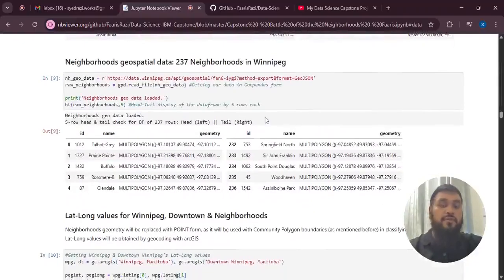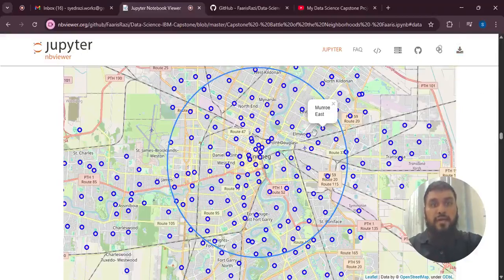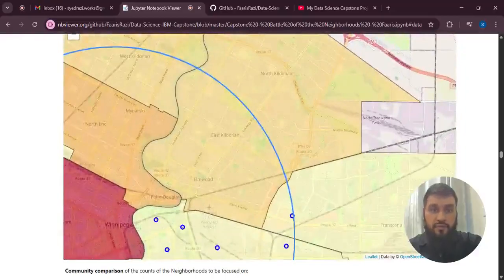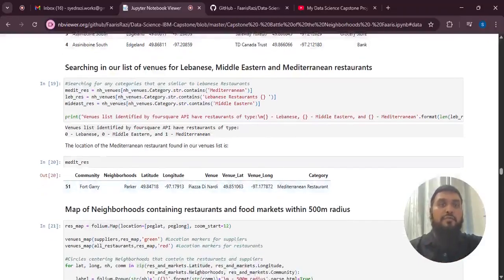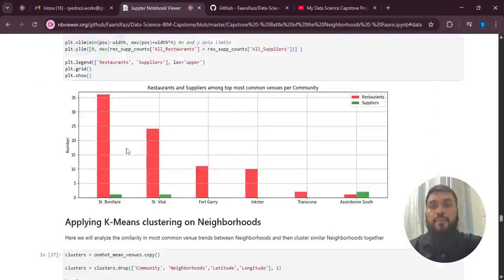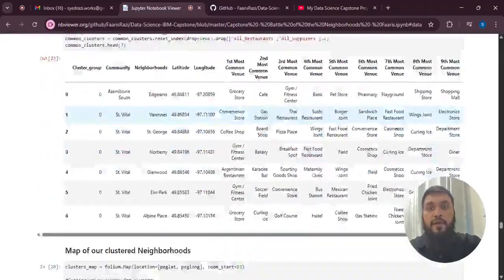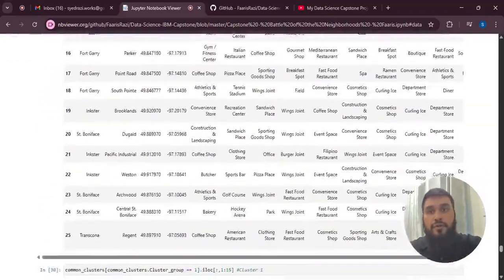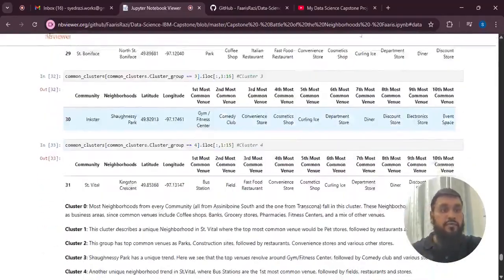Finding the Best Business Location with Data — Winnipeg Neighbourhood Analysis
Using crime data, venue density, competitor proximity, and K-means clustering, I profiled neighbourhoods in Winnipeg to identify the highest-potential launch zones for restaurant businesses — so decisions get made on evidence, not gut feel.

Tools: Python · Pandas · Scikit-learn · Folium · Plotly · Foursquare API · ArcGIS Geocoder